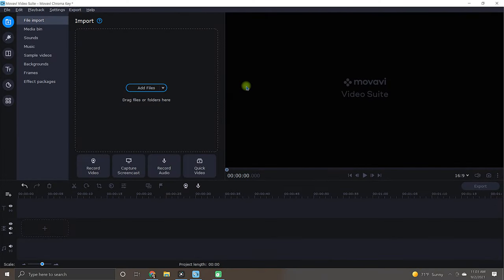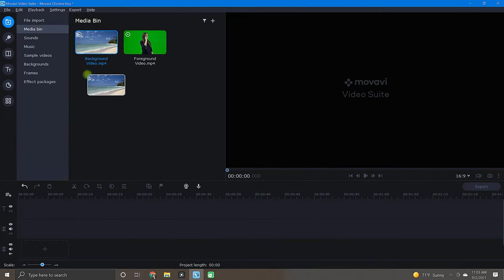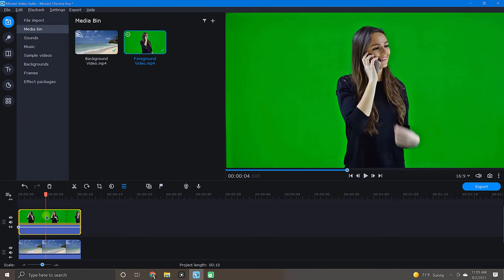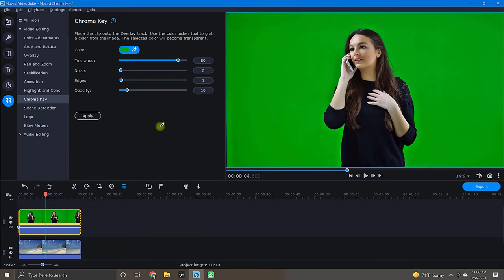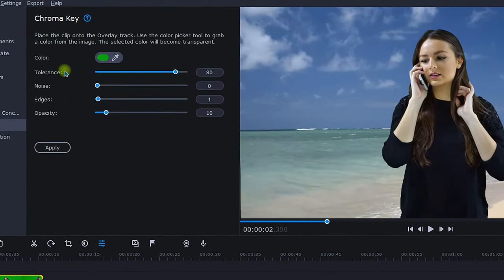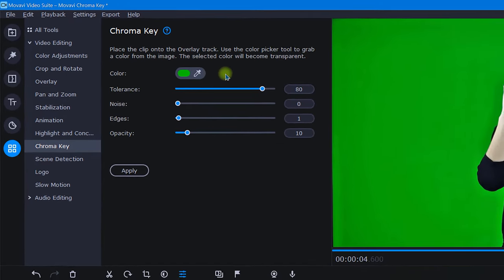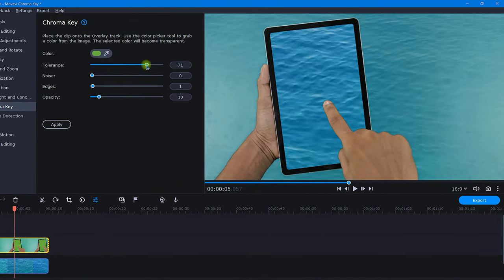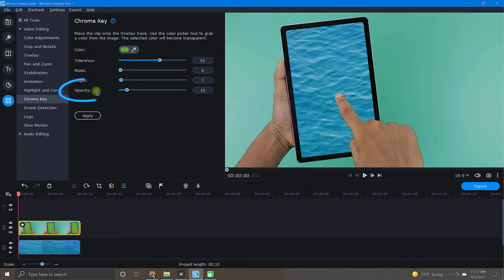How To Edit Your Green Screen Footage In Movavi | Movavi Chroma Key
In this video, I'll show you how to use Movavi's Chroma key tools to edit your green screen footage!
This tutorial is for anyone with Movavi Video Suite or Movavi Video Editor Plus!

CREDITS:
Sounds Effects: